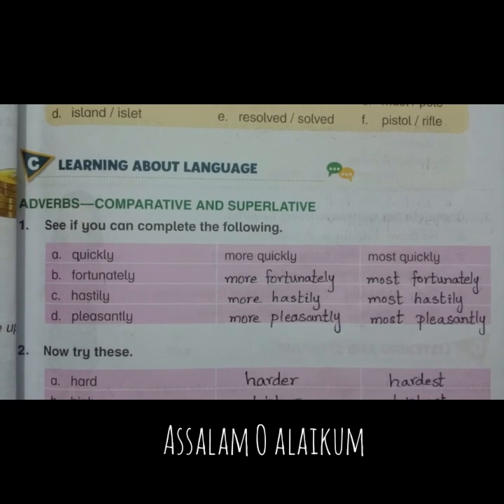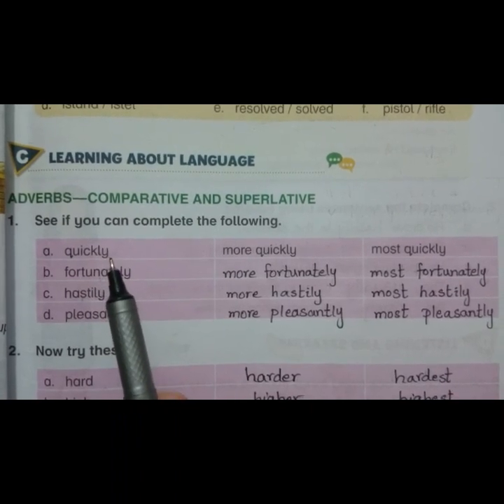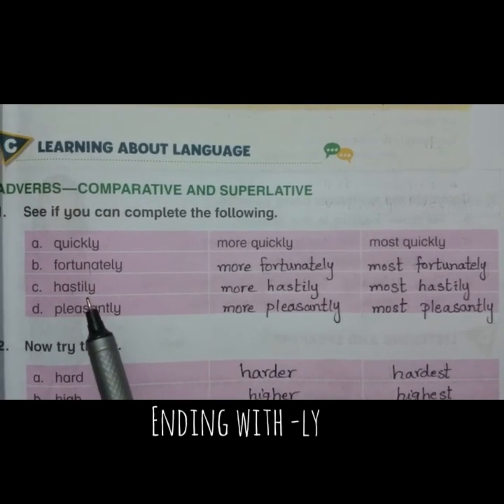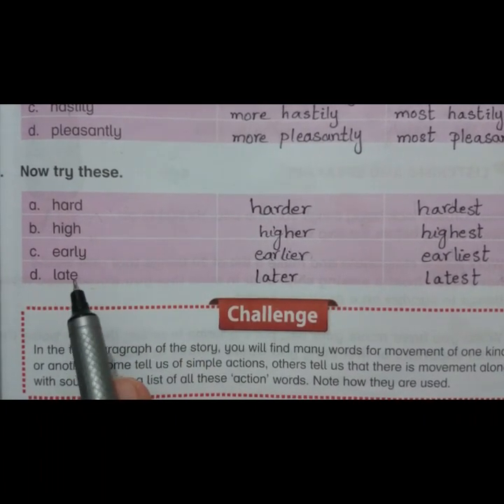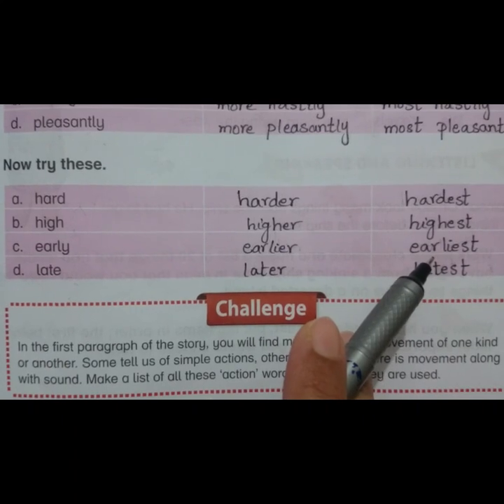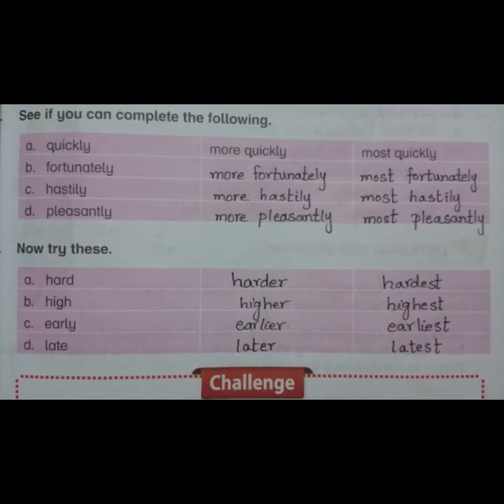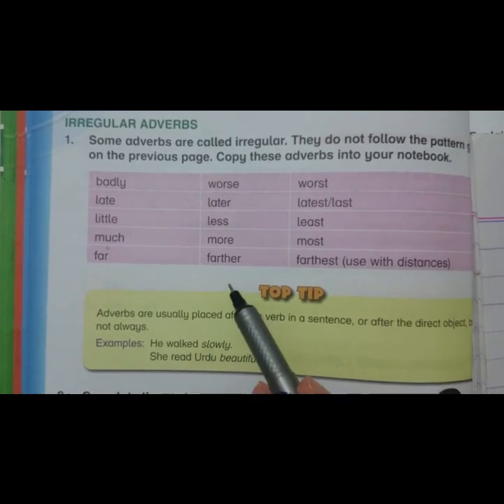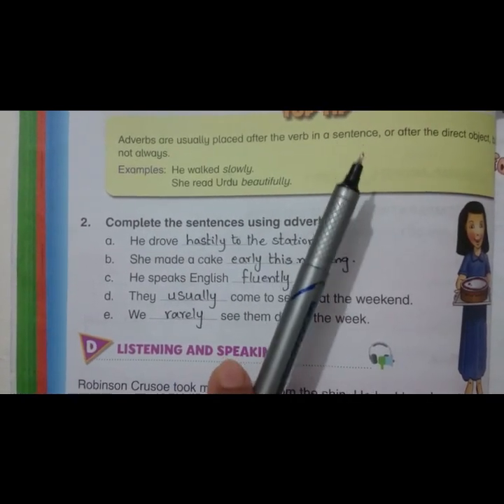Textbook (Part C)